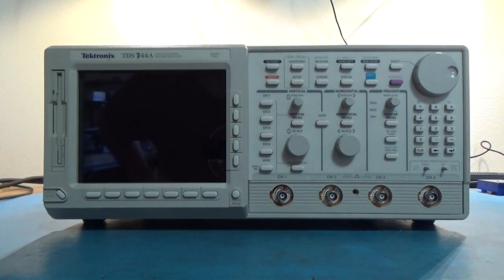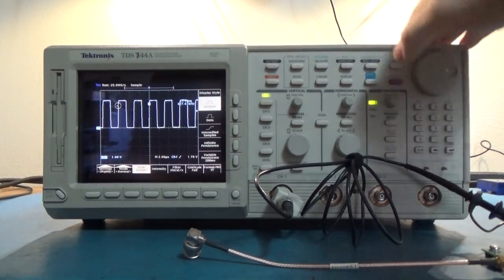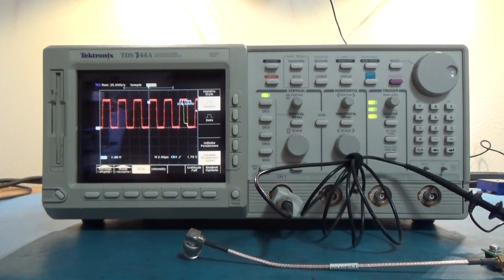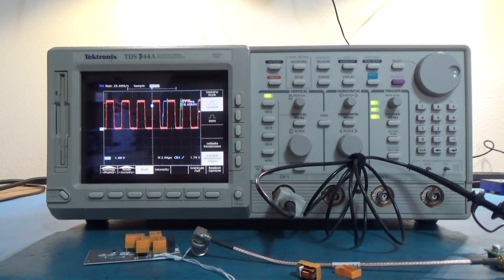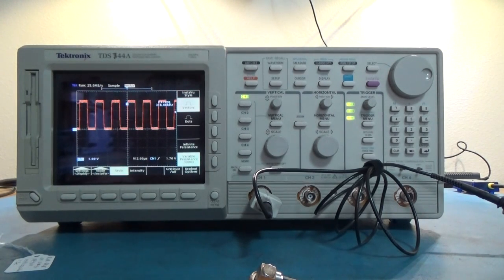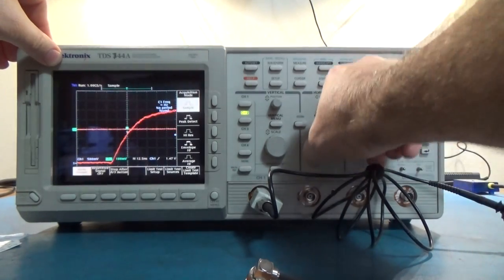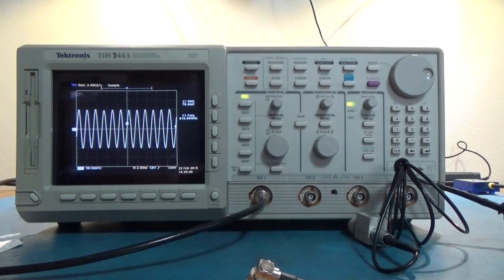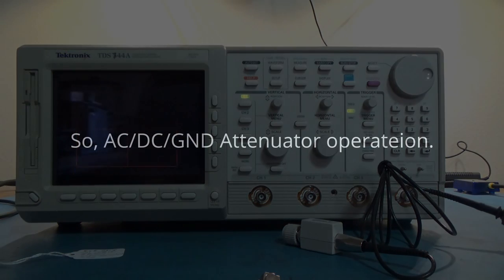Great Tektronix Hobby Oscilloscope w/Repair Tips TDS 500 600 700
Some information on the early troublesome TDS500/500A scopes (I don’t recommend these), and the much nicer in every sense TDS500B/C/D or TDS700/A/C/D's. There are now schematics available for both the early and late oscilloscopes: TDS520 and TDS520B. The TDS520 manual has some fairly decent trouble shooting info.

This video especially applies to: TDS744A (Shown), and its' close descendants the TDS754A/754C/754D and the black and white TDS540B/C/D. This info somewhat applies to the TDS600/600A (avoid as well), and the much better TDS600B or later. These scopes can be upgraded from 500MHz scopes to 1GHz scopes but they will need re-calibration which is not a trivial task (but you will get twice the sampling power/rate).

I was not clear on the caps that fail, these are electrolytic surface mount capacitors (I use 33uF,35V, 105C, low ESR caps everywhere for the SMD’s; from a reputable supply house). The thru hole capacitors in the power supply or display driver board fail too, but not more than on any other instrument.

I constantly misspoke and referred to attenuators and relays interchangeably. The relays sometimes don’t click, an easy fix, re-heat the attenuator pad on the coil +/- posts. All channels should “click” consistently between the channels, the click being the relays: 50/1M/AC/DC/GND/1X/10/100X; and a corresponding change with each change on the display. For the deoxit experiment mentioned, you would use a small gauge insulin syringe to inject deoxit directly onto the relay contact that are just to the right of the hole and the solid line shown.

The attenuator is composed of 5 relays, some passives and an active wire bonded chip (no fixing that). Some attenuators failures are cold solder joints but not all the time, some folks have claimed that replacing the relays fixed their attenuators; but my impression is that they (or in fact that one guy?) had done this on only one instrument and hardly a definite answer. So it could be that on attenuators where the relays show appropriate mechanical function, that their contacts are no long up to snuff or that the active component has failed. When you return the ceramic attenuator to is carrier, don’t forget to replenish the thermal transfer paste which will have often dried up; which could be a root cause too (though good attenuators tend to work with or w/o, I’m sure the factory had their reasons to apply the paste).

To do general SPC failure troubleshooting of the attenuators. Run the SPC routine 20 or 30 times to fill up the error log. And using the X @ b001 info in the video, start with whatever channel is mentioned the most, if the scope blurts out a human readable “CH1”, count that as well. You can move attenuators around to see if the problem moves as predicted. To get to the attenuators use to take allot of time to figure out because with many attenuator failures the scope rarely simply says “CH1”, rather 0 @ b001, and you have to take most of the scope apart to get to the attenuators, reassemble and so on. Took some time to figure out the error log bit.

On some scopes, not all generations, if your failing spc it can help to loop the SPC gpib command "*CAL?". This sometimes fixed the spc issue outright! It’s not just exercising the relays, I wrote scripts to do that and that did not work as well as looping the "*CAL?".

Scopes can also have memory errors as well, the later scopes: TDS500B/700 and later simply tell you which chip is failing, U212… The earlier scopes give you a memory address that you have to figure out.

To check these scopes out, verify the scope passes all power on self tests, user initiated self test, can reliably pass the Signal Path Compensation routine. All entries in the Cal Menu should show PASS. Now check each attenuator for the following function: 50/1M/AC/DC/GND/1X/10X/100X. All channels should behave the same. It is also usefull to use a DMM to check the actual resistance at the BNC for the 50 and 1M terminations.

This family of instavu scopes i.e., Digital Phosphor scopes started the whole fast acquisition thing with oscilloscopes. These scopes are still very capable scopes, great for the hobby bench.

Much of this is discussed on the tek forum in greater detail, most folks who have the most experience working on these don’t contribute as that is bad for their business, or their a former Tek employee who has signed a non-disclosure agreement. The information is there, but you have to dig, the search engine there has been intentionally hobbled. Keeping the old scopes alive, in theory, is bad for new sales (therefore marketing too), and the service department guys want to be full-time employees too (I don’t think they service these anymore though, don’t know).

Yes, the video rambles and at the end I was interrupted and had to stop, somewhat awkwardly, sorry.